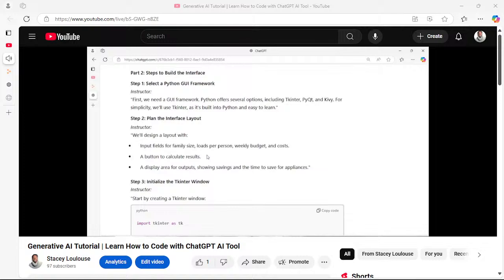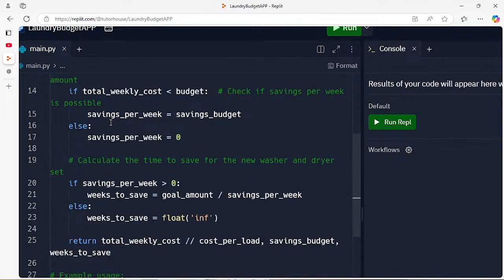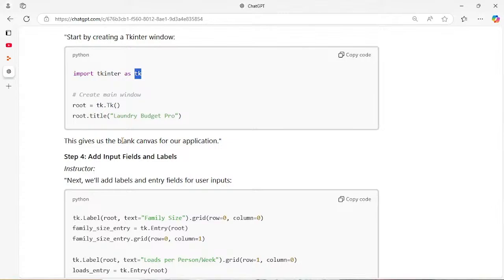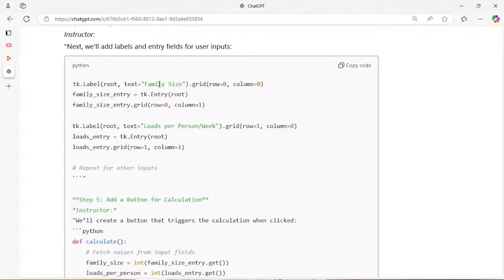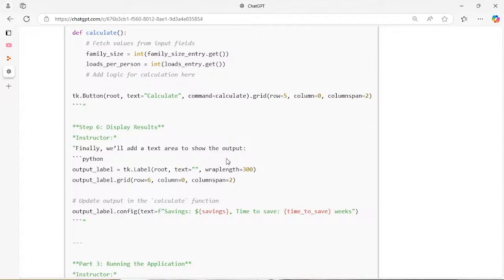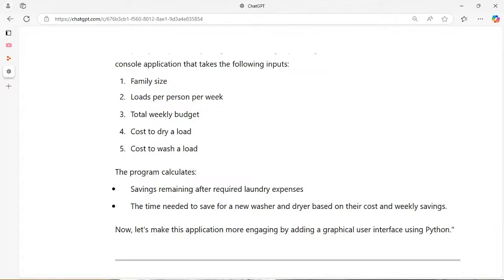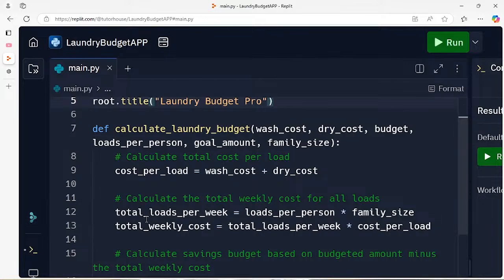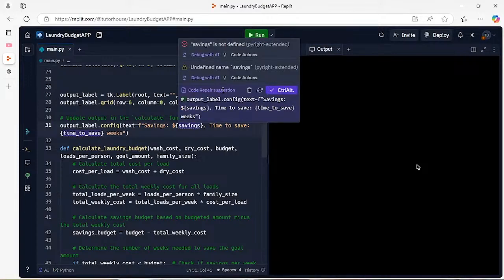Generative AI Tutorial | Laundry Budget Pro 2.0: Learn How to Code with This AI Tool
Today we will look into the fascinating world of coding with AI. All too often students of programming or Computer Science have difficulty transitioning into a critical thinker and seeing the connection from problem statement to a logical solution. Let's see what we can gather from replit .com and chatGPT